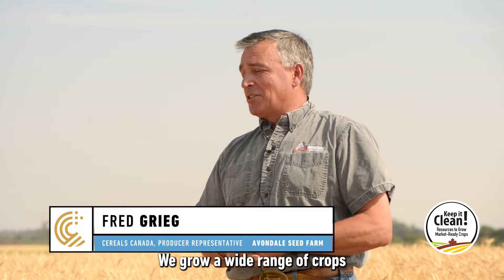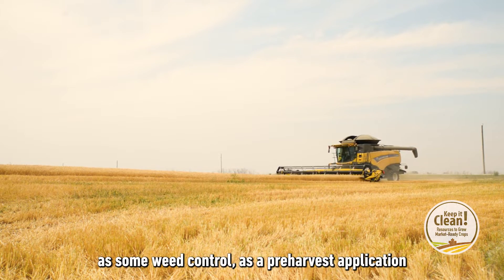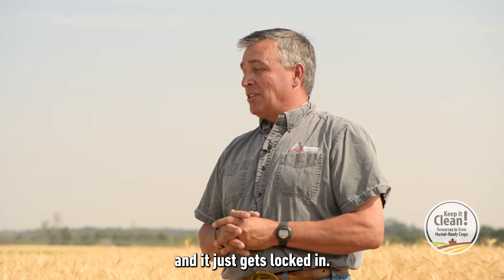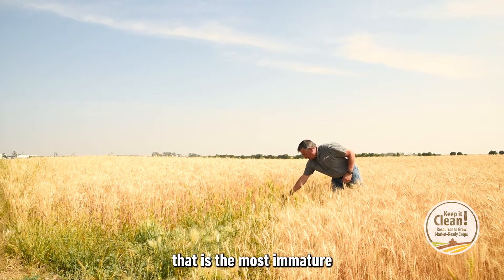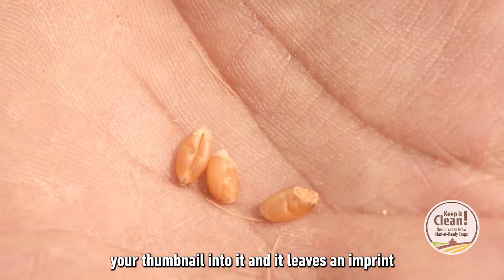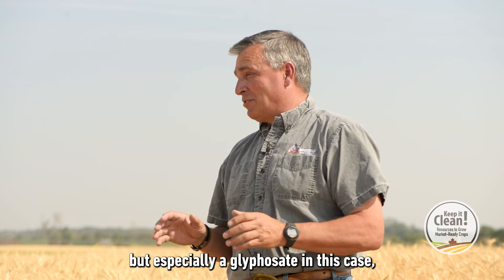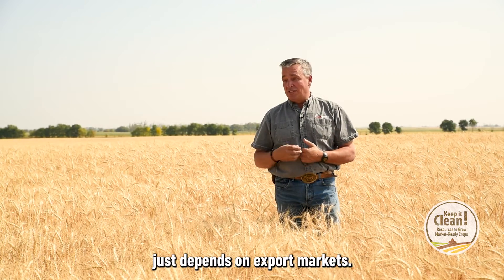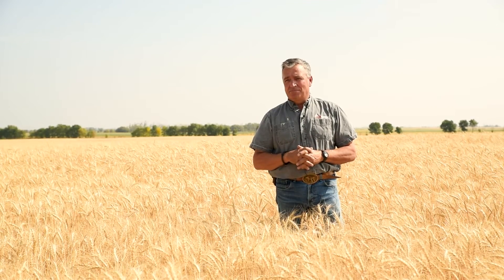Pre-Harvest Glyphosate Application in Cereals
Fred Grieg of Avondale Seed Farm discusses proper pre-harvest Glyphosate application on cereals.